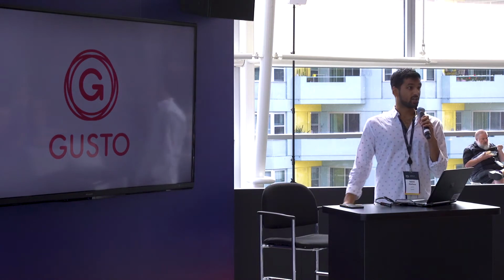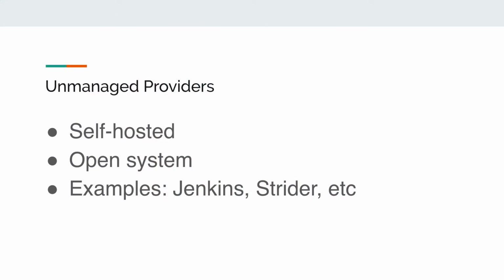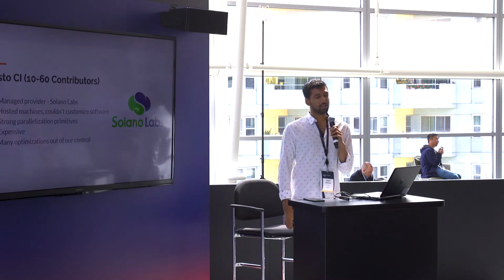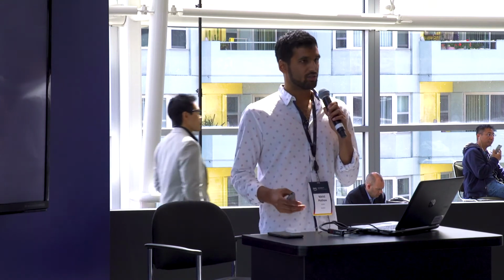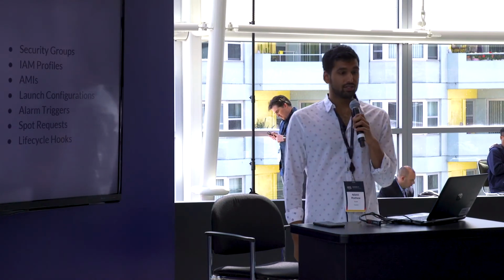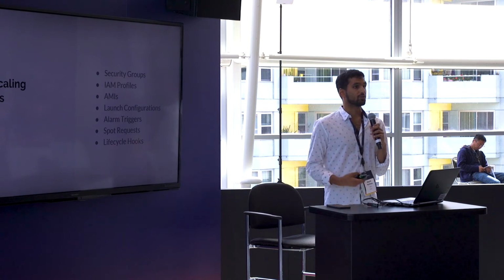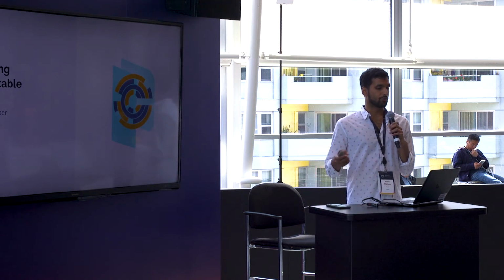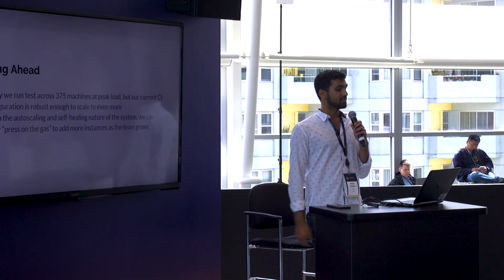Gusto on How It Builds an Autoscaling CI Cluster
Nikhil Mathew, who leads the developer tooling team at Gusto, speaks on how the company builds an autoscaling CI cluster at the 2018 AWS Summit in San Francisco.